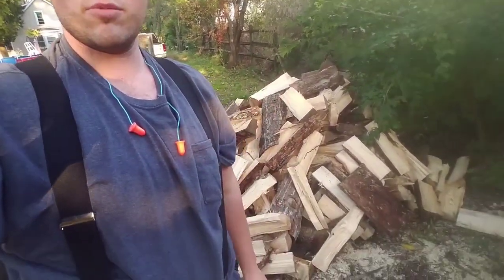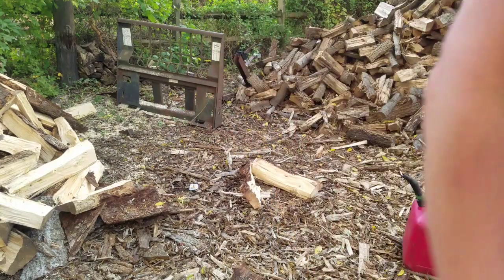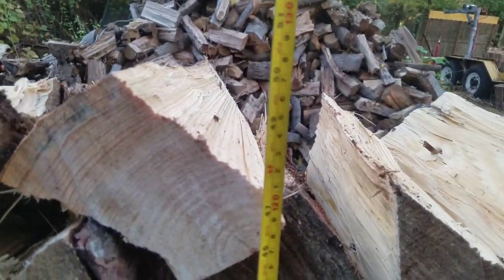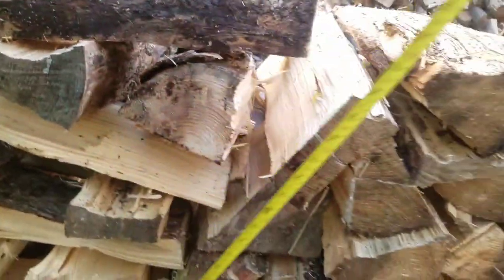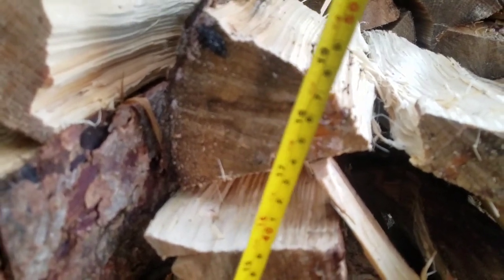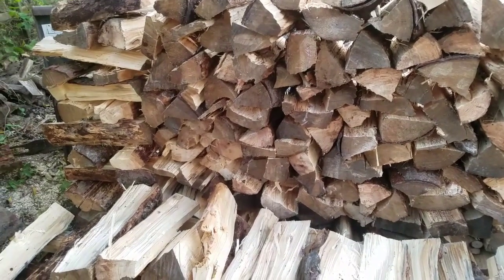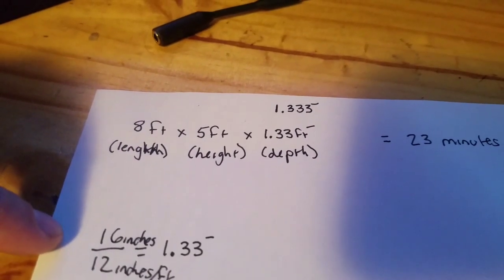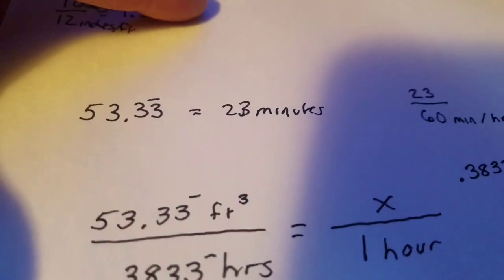Super Splitter splitting Face Cord in Real Time Part 2 - Stacking and Crunching Numbers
Figuring out how fast our super splitter spits out wood.

I came up with a figure of 139 cubic ft/hr, so it should take 55 minutes to split a cord of identical wood, after some number crunching.

Please let me know if you see any mistakes in my calculations, and shoot a comment with what you think!